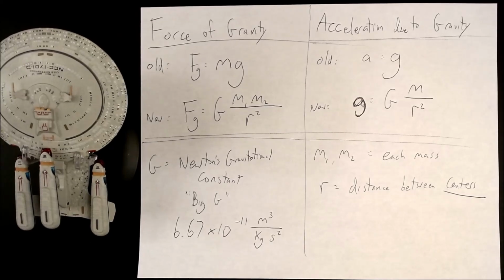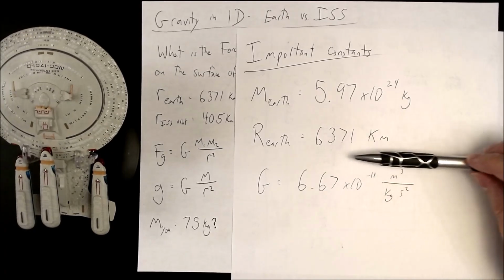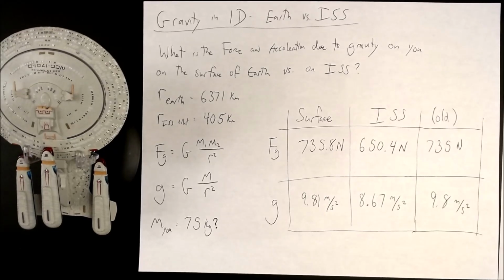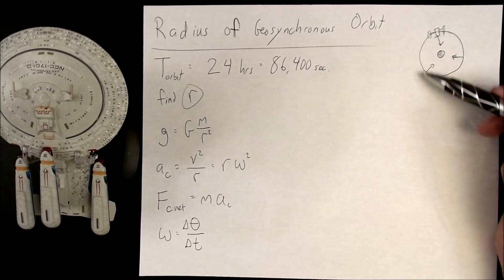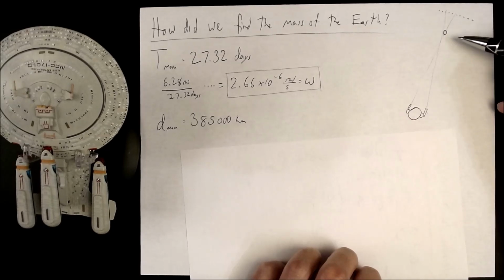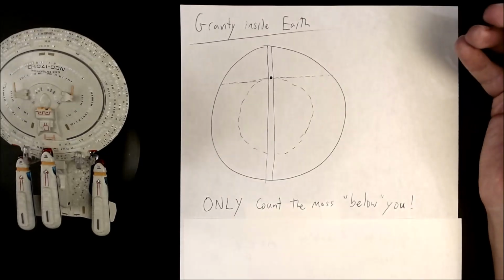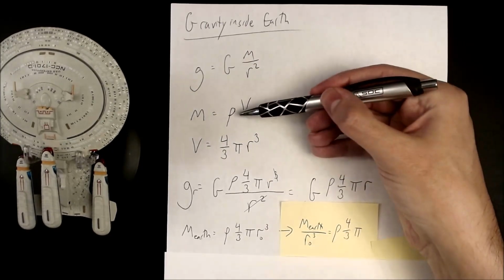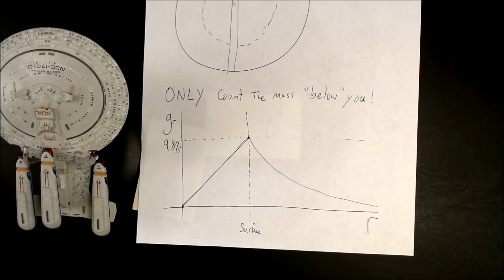Chapter 13: Gravitational Force and Acceleration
119_Gravity01.pptx